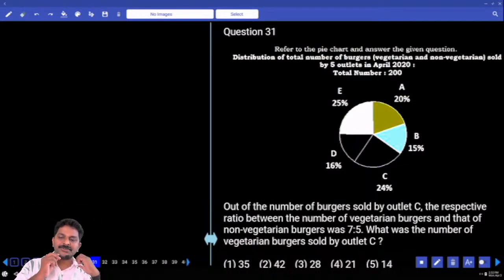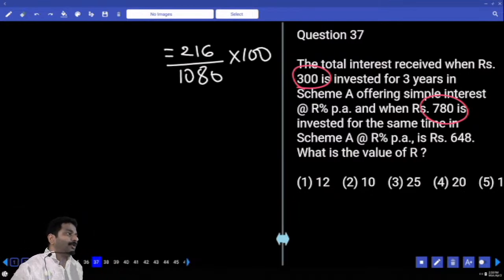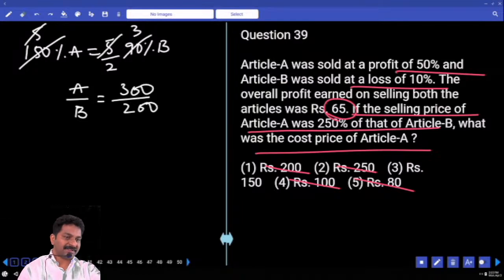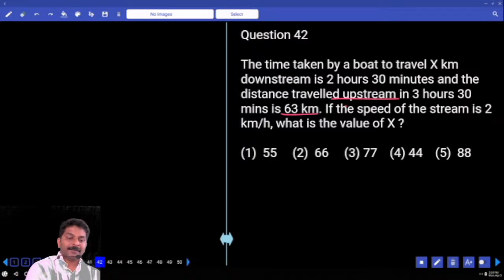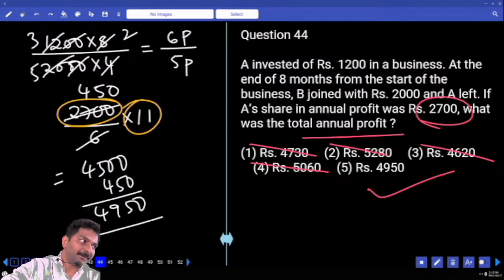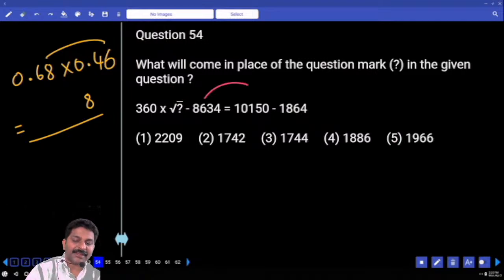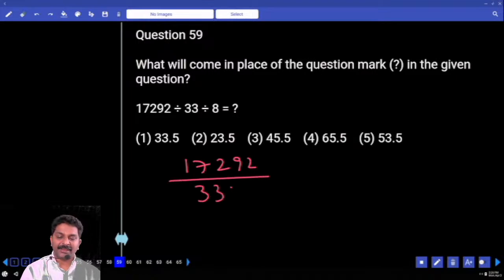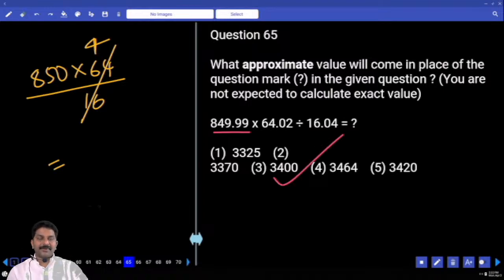RBI ASSISTANT PRELIMS MOCK TEST NO-57 | NUMERICAL ABILITY PRACTICE SET WITH TRICKS & SHORTCUTS